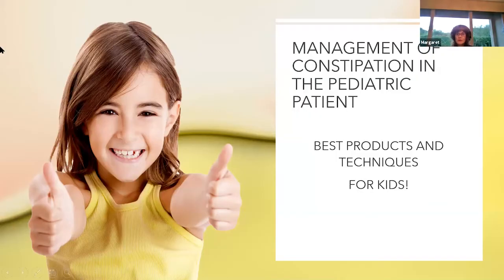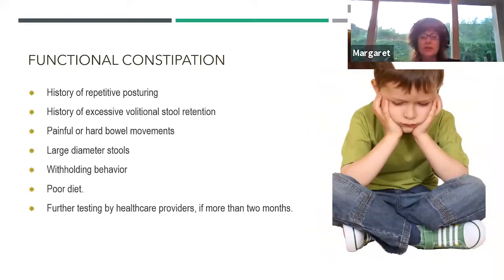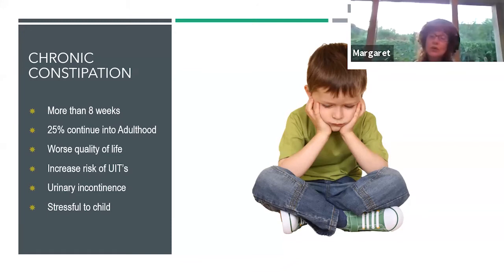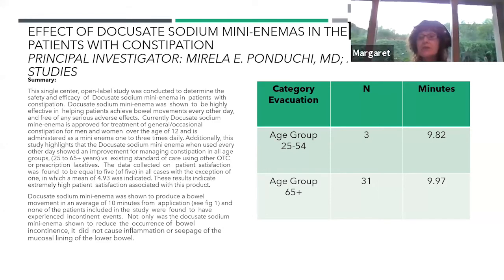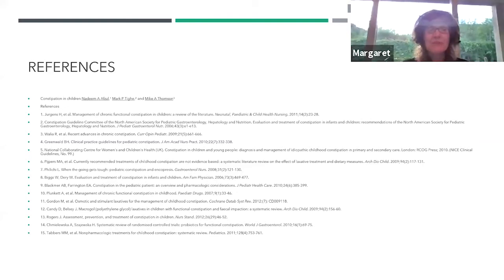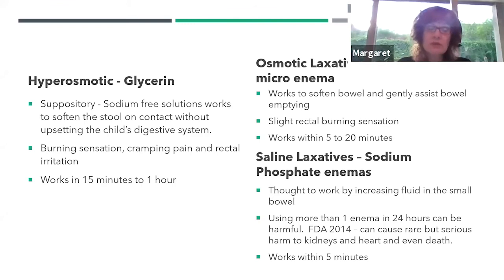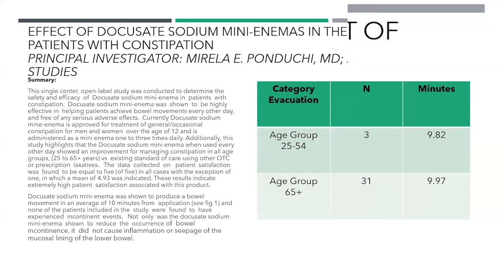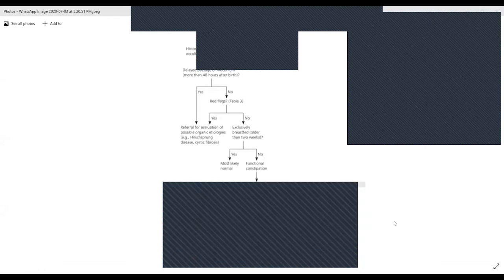Innovation in Constipation for Pediatric Patient Webinar